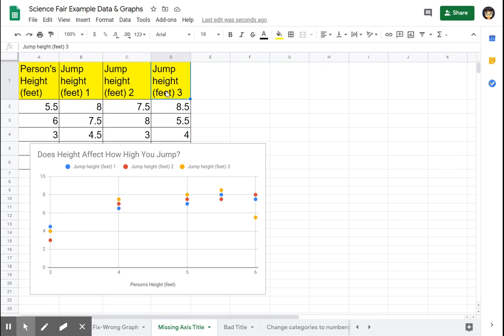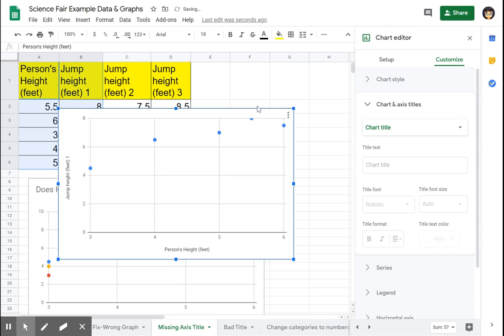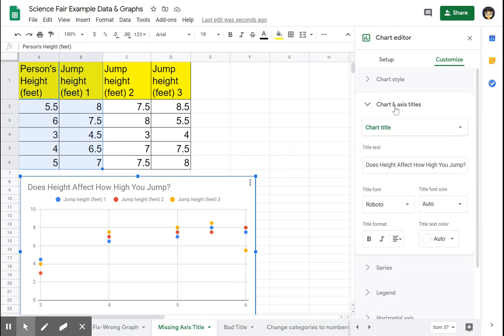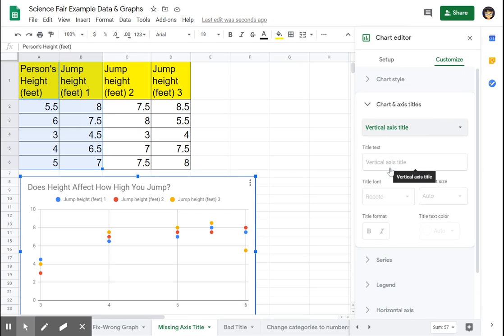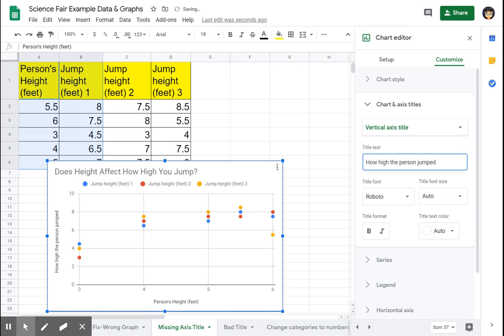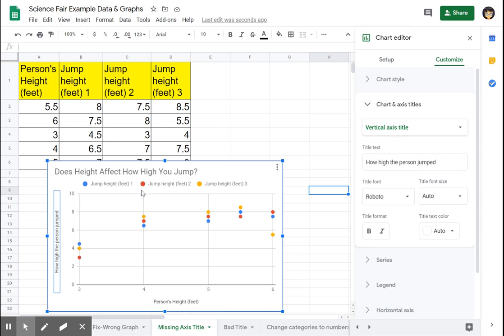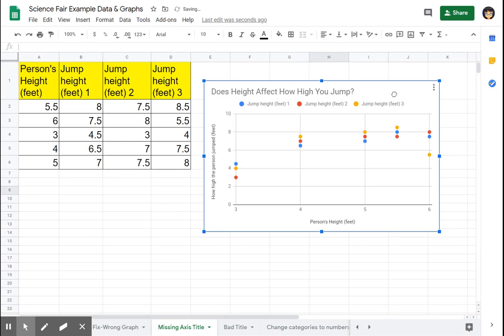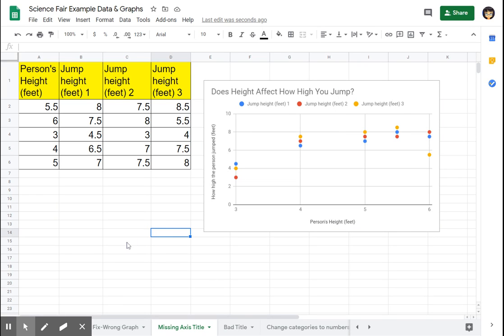Science Fair Graphs - Axis Labels